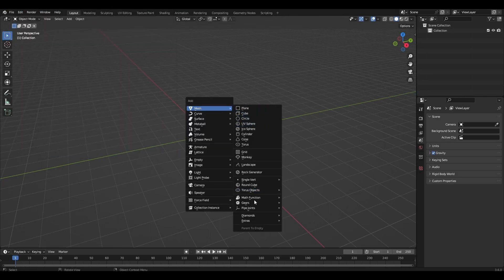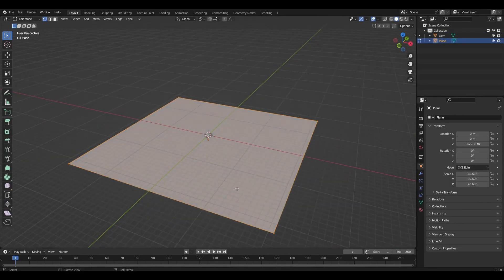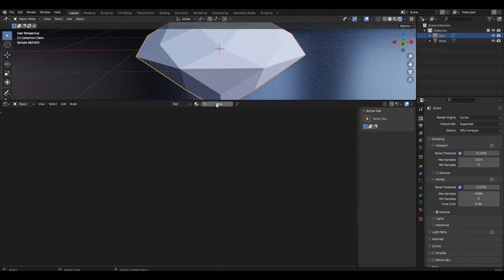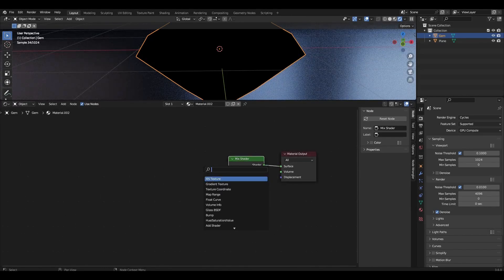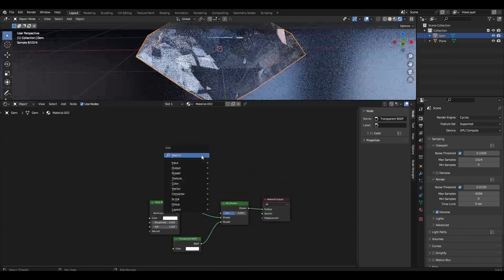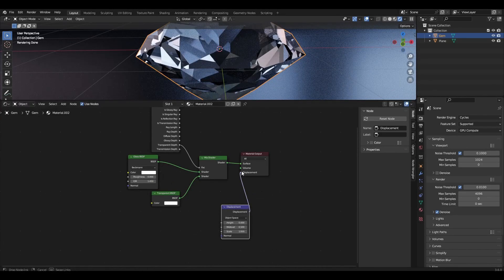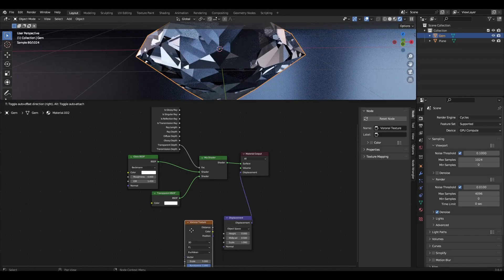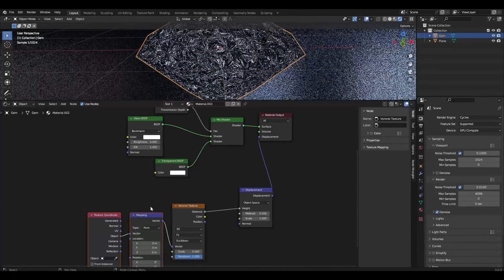How to make a diamond in Blender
Today I'm going to show you how to make a diamond and its material in Blender in two clicks. Enjoy watching it, everyone.